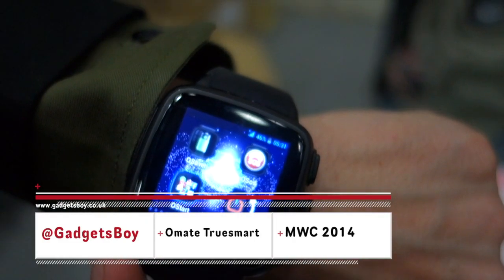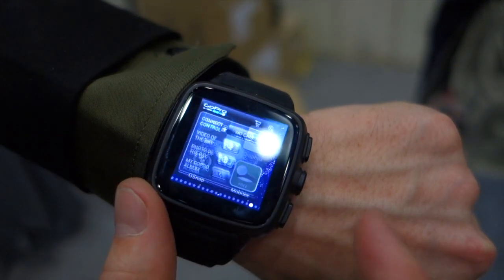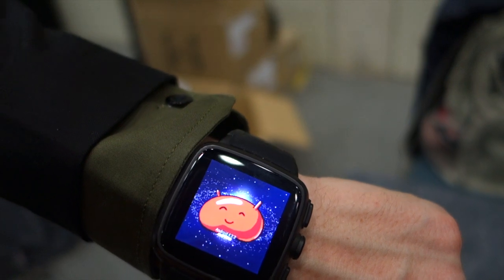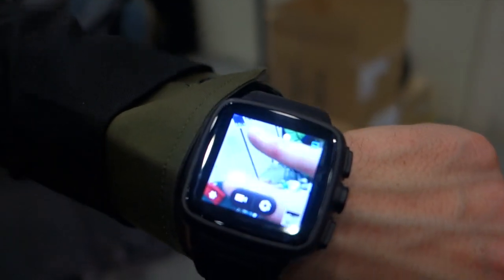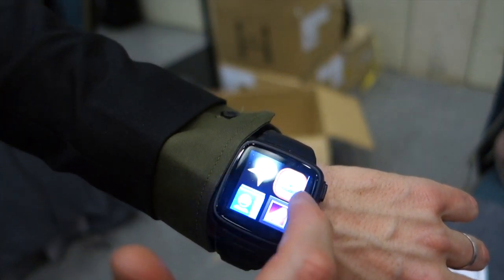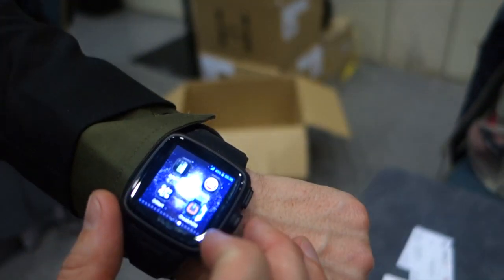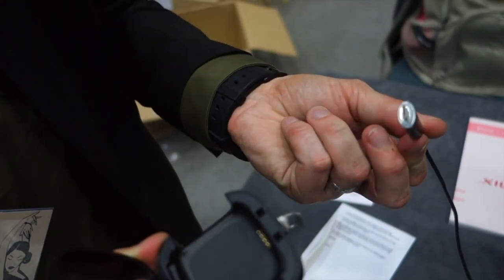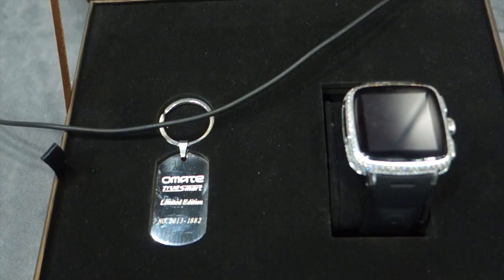Omate TrueSmart Watch Successful Kickstarter Smart watch | MWC 2014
Smartwatch - the Future is Now. Smartphones -- love them or hate them. Life these days is connected. Enter the Smartwatch, unobtrusively and convenient on your wrist, you could simply check up on notifications at the flick of the wrist. However, the smartwatches till now still needed a smartphone with you (even those that claim to be "complete"), or they have processing abilities that seem more dumb than smart, can't run apps, have a dinosaur-age version of Android or even older operating system. Omate TrueSmart, welcome to the truly smart generation Smartwatch 2.0.

TrueSmart is designed to IP67 standards, perfect for daily use, resistant to water and dust.

Metal body encasing internals in a watertight seal
Charging connectors are special waterproof connectors
microSIM card slot is designed at the side for a balance of water-resistance and accessibility, with a relatively easy to access water-tight cover
Side buttons were added for simple interaction in water (touchscreen does not work when there is water on the screen)

SPECIFICATIONS:

Dual Core Cortex A7 -- 1.3GHz
Omate UI 1.0 / Android 4.2.2
1.54'' TFT by LG display (240 x 240)
Multi-touch Capacitive Touch Screen
Connectivity capabilities:
+ 2G Quad Band: 900/1800/ 850/1900 GSM, GPRS, EDGE
+ 3G Mono band: 2 versions:
   you will be able to indicate which version in the Survey Form
   at the end of the Project)
   2100 (Europe) or 1900 (US)
   UMTS, HSDPA,HSUPA, HSPA, HSPA+
+ WiFi: IEEE 802.11b/g/n
+ Bluetooth 4.0
GPS
Embedded 5Mpixel camera
Audio Speaker & Microphone
Memory: 512MB + 4GB + (expandable by microSD 8/16/32GB)
+ Optional upgrade from 512MB to 1GB memory (If you increase your pledge, whichever pledge it is, by $20, we would gladly thank you with the memory upgrade)
Micro SIM card
600 mAh battery: up to 100 hours standby time
Messaging Hub: SMS/MMS/Email/SNS
G-sensor (Accelerometer), E-Compass, Gyroscope, IP67
Vibration alert
Full set of pre-qualified Android applications
Over-the-Air (OTA) system firmware update

GadgetsBoy
Fort Dunlop
Fort Parkway
Birmingham
B24 9FE